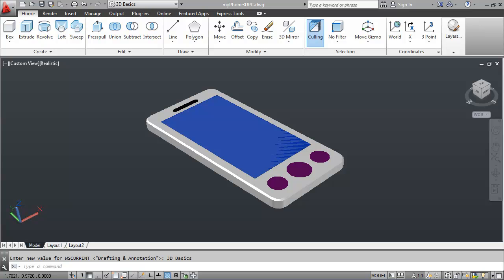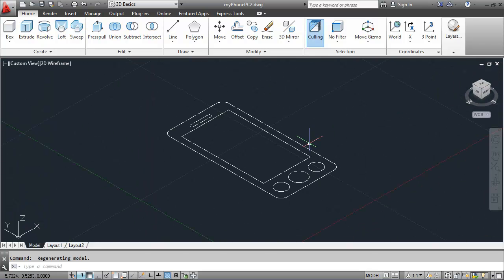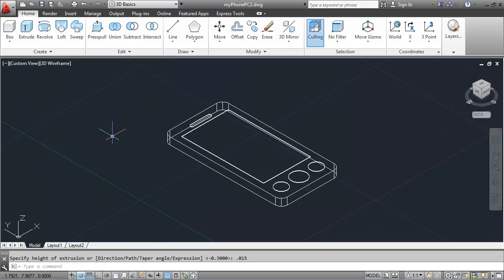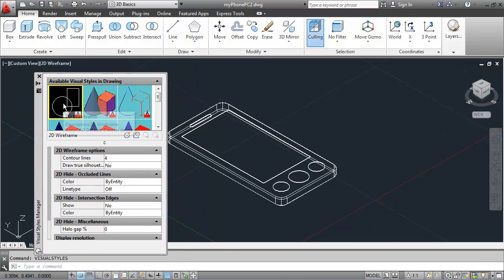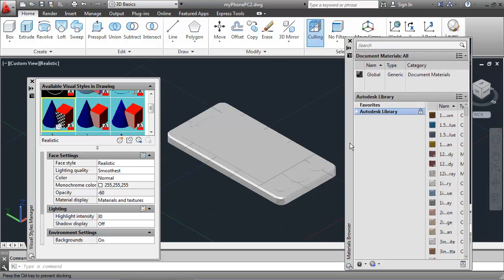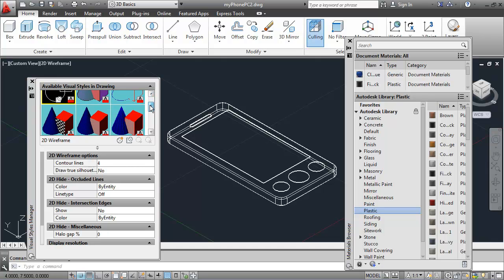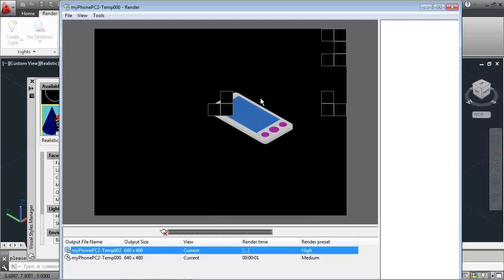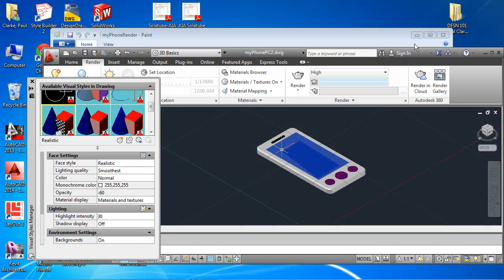myPhone3D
In this exercise you will modify your 2D phone into a 3D solid model using the JOIN, EXTRUDE, and CHAMFEREDGE commands. The appearance of the 3D model will be enhanced using the MATERIALS, VISUALSTYLES, and RENDER commands.